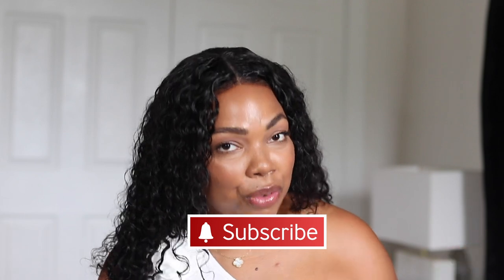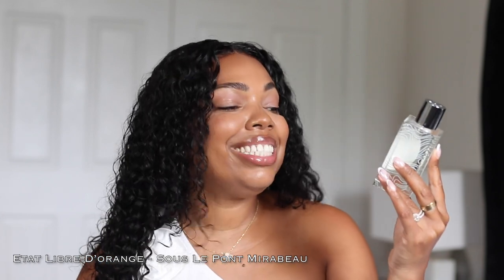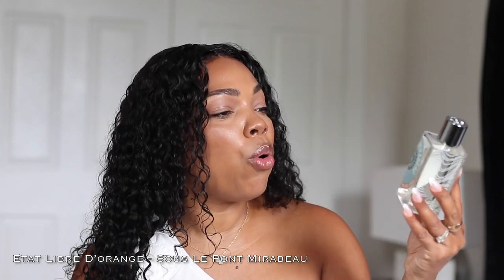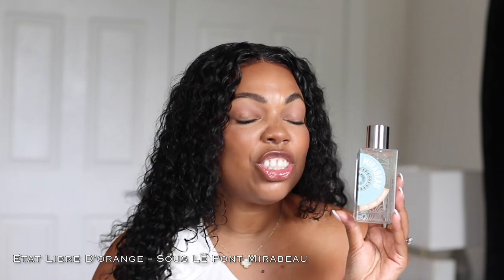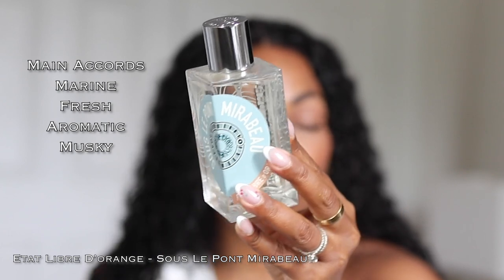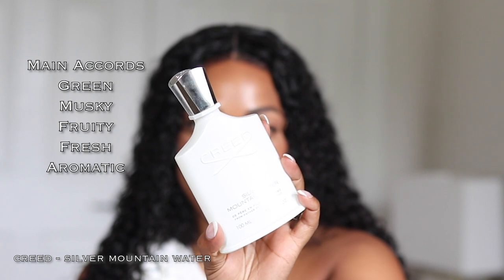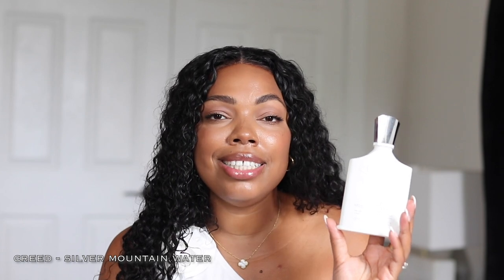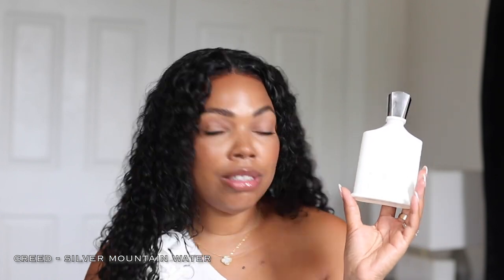The BEST FRESH fragrances you can share with your man!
Looking for the perfect unisex fragrance to share with your man this summer? Look no further! In this video, we'll share with you some of the best fresh fragrances you can share with your man this summer.

From light and refreshing scents to delicious and unforgettable smells, we've got the perfect fragrance for you and your man! In this video, we'll show you how to mix and match these fragrances to create the perfect scent for you and your man. After watching this video, you'll know how to create the perfect fragrance for any summer occasion!

Jo Malone - Wood sage & sea salt
Valentino - Uomo born in Roma coral fantasy

Amazon storefront